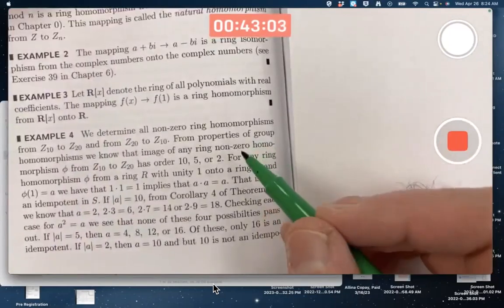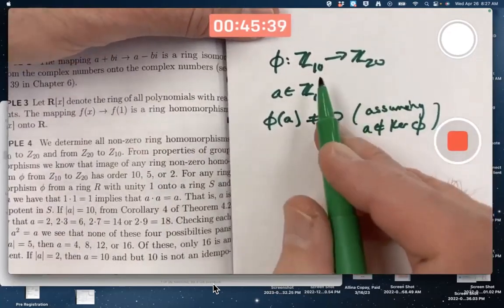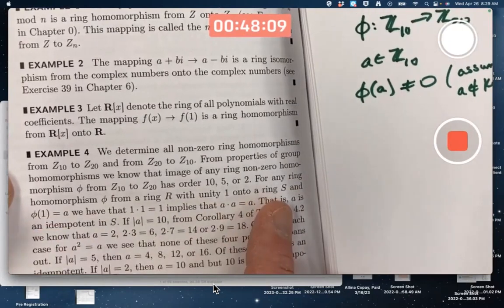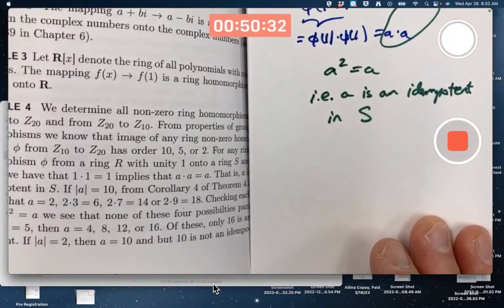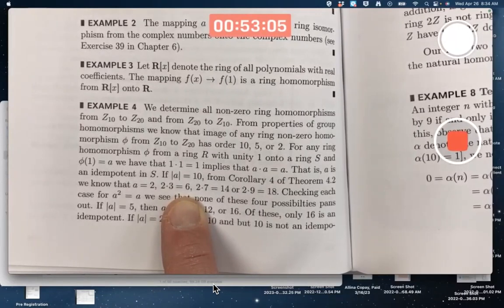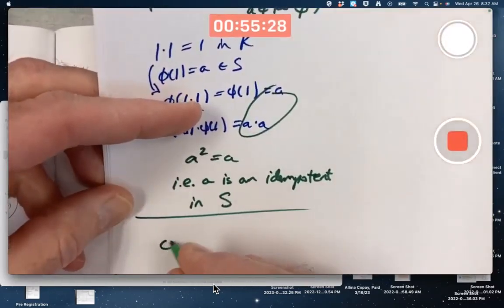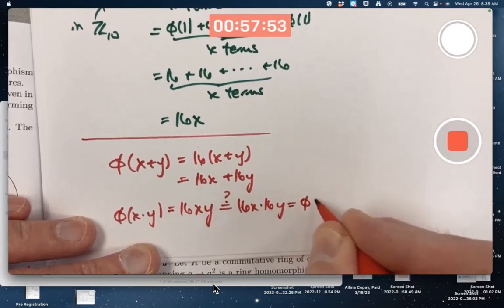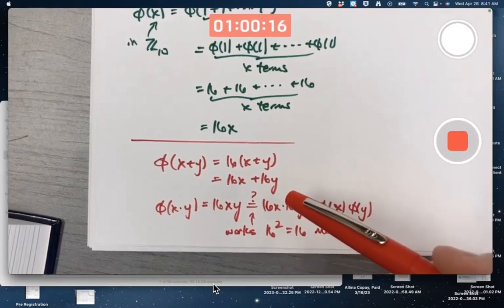Idempotent Elements in a Ring Help Us to Study Ring Homomorphisms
Can we determine the possible ring homomorphisms between ℤ10 and ℤ20? The image of a non-zero ring homomorphism φ: ℤ10 → ℤ20 must have order 10, 5, or 2. In addition, since the square of the unity is the unity, 1*1=1, and since φ preserves multiplication, if φ(1)=a ∈ ℤ20, then a^2 = (φ(1))^2 = φ(1^2) = φ(1) = a. Therefore, "a" must be an idempotent element of ℤ20. In the end, these conditions imply that a = 16 (note that 16^2 = 256 = 16 mod 20) and φ(x) = 16x (mod 20). So, there is only one such ring homomorphism. On the other hand, similar considerations for a nonzero ring homomorphism φ: ℤ20 → ℤ10 imply that a = 5 or a = 6. Therefore, φ(x) = 5x (mod 10) or φ(x) = 6x (mod 10). So there are two such ring homomorphisms.